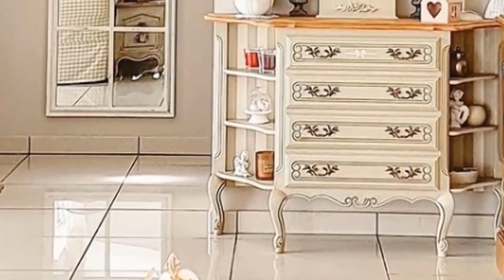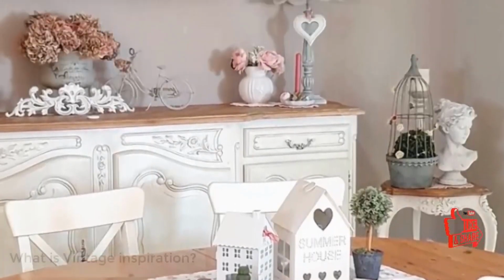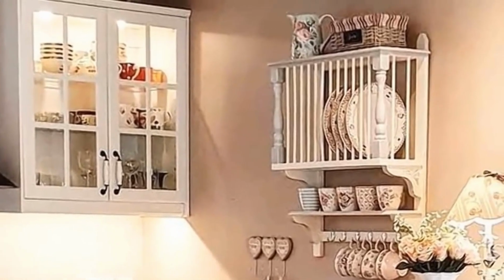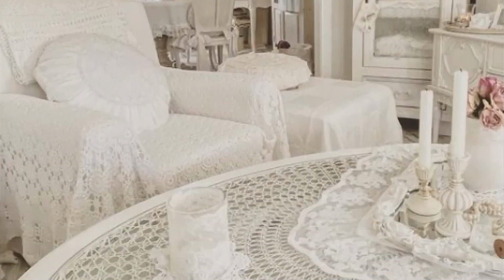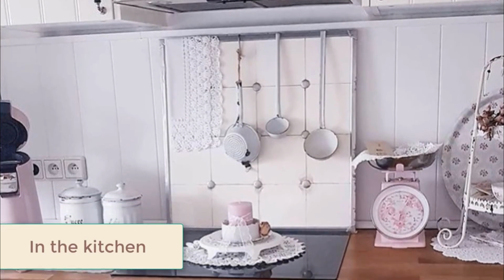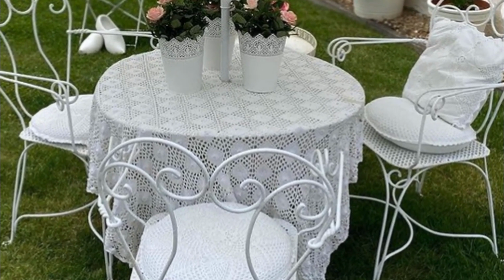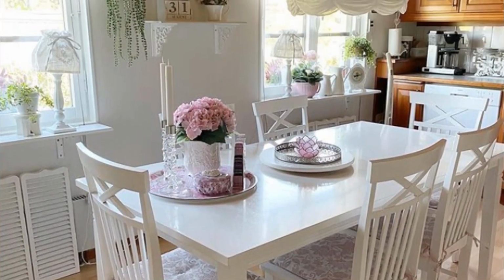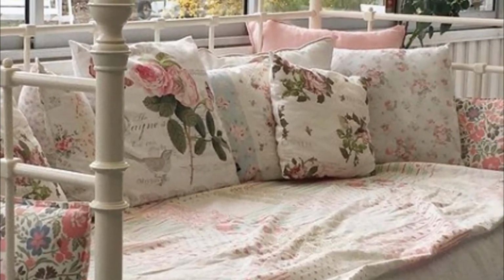3 Shabby chic Home Tours decor ideas💝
0:00 The shabby chic home
 is all about embracing your sentimental side and taking an inexpensive approach to creating a stylish, cozy and welcoming environment.

0:23 What are the decorative accents in the living room?

if an item is deemed "vintage," it should be "somewhat representational and recognizable as belonging to the period in which is was made" for example: lamps, sofa covers, old trunk, chairs, boxes, roses and more

4:24 What is Vintage inspiration?
this is an interesting decoration since the vintage furniture on the wall is the decorative accent that imposes the style. If it is not truly vintage, it can be said that it is Vintage inspiration, such as some furniture, doors or windows.

6:31 How to give the kitchen a Vintage touch?
the kitchen  also has vintage inspiration in the decorative accents. the main motif that unites the decorative style is the old clock, what do you think?

7:34 What to include in the bedroom for a Vintage style?
This may involve using flea market finds or traditional wallpaper mounting, and much more. The goal should be to embrace the things of the past and enjoy them as they are.

8:54 Do you want a romantic garden?

Nathalie G

9:24 Overall, fabrics should give off a pleasant, comfortable and welcoming aesthetic.

Cotton, lace,  muslin and linen are four of the most commonly used thanks to their classic look.
Slipcovers on lounge and dining seating help soften the look of a room and usually feature a delicate pattern like flowers or stripes. Fabrics are typically adorned

In the dining room
white lace tablecloth will provide a dining area that’s sweet and romantic while also appearing old and weathered.
Make sure to include plenty of antique accents like old clocks, candlesticks, picture frames and baskets to round out the style.

Flea market finds, trinkets, vases filled with fresh-cut flowers and antique kitchen tools are a wonderful way to add character to your home.

In the bedroom
Shabby chic wallpaper frequently features pastel floral patterns on neutral backgrounds. The soft palette and delicate designs reinforce the feminine essence of the decor style while the natural elements freshen feel of the room.

 Comfort is an element that’s important to keep in mind when searching for this style of furniture in the garden.
Credits:
This style "worn by time" is shown in this house by Ulrika Fäldt, where the passion for soft cotton fabrics, tulle and lace fabrics give a romantic environment to traditional furniture, together with restored antique furniture.
16:45 How to decorate with Fabrics...

101planos is an extensive home-focused canal that provides inspiration and information about design and style. We are inspired by beautiful and unique ideas. Which is why our idea is to provide our readers with plenty of beautiful photos for inspiration… and encourage their creativity in designing, decorating, and personalizing their own space.

101planos is made up of a team of creative individuals we love home design and style. It’s our goal, in every article, to share some of that love with our followers.